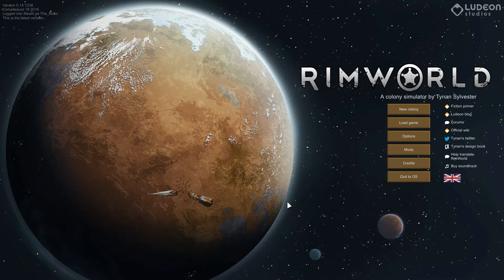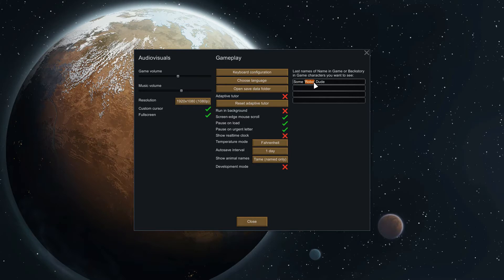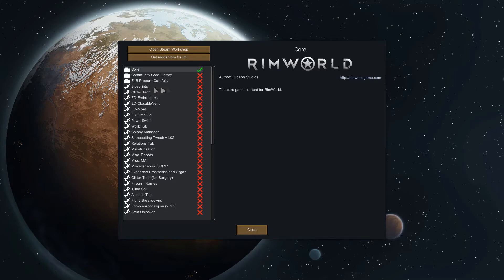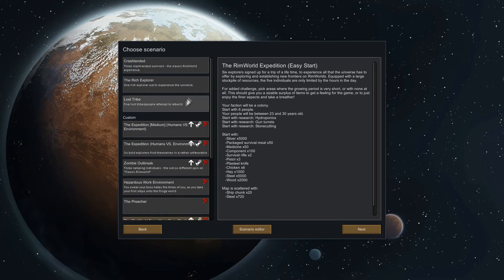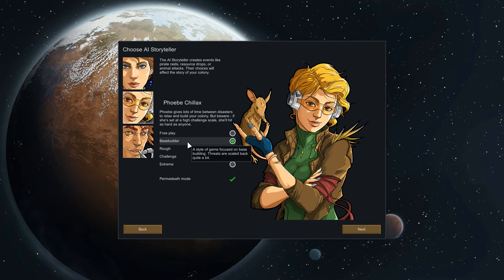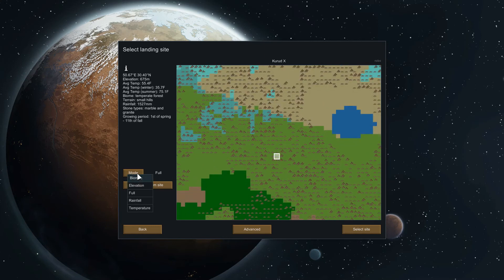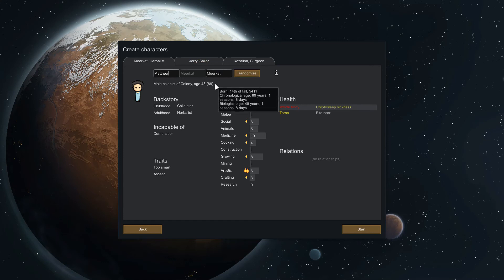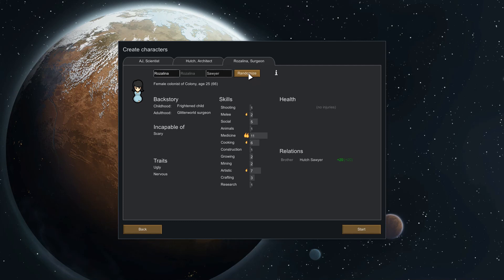Main Menu & Setting up your first game [RimWorld Tutorials Pt.1]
Curious about what's the best settings? Feel somewhat confused and lost? This series is aimed at you! Rim-world just dropped on steam's early access system on the 17th of July, and while it might not be an over-complicated game at this point, it does lack a sufficient tutorial in some aspects!

I've created an easy start scenario that you can edit to your hearts content:

What's my validation for knowing this game? I've since backed Tynan's fantastic concept since 2013, when he first released his game for purchase via his small indy dev venture, Ludeon Studios. Since then I've played the game on and off, always watching the forums and anticipating the steam release with the addition of workshop to make modding even easier! With the release bringing new members into the community, I wanted to do what I could to provide a clear insight into the game in multiple parts to break down each concept when needed.

Join me on our trials to survive in this odd, strange new world!